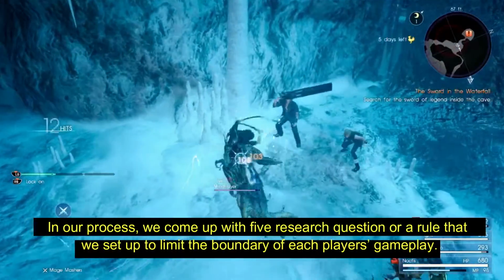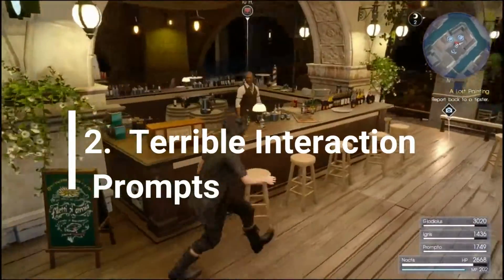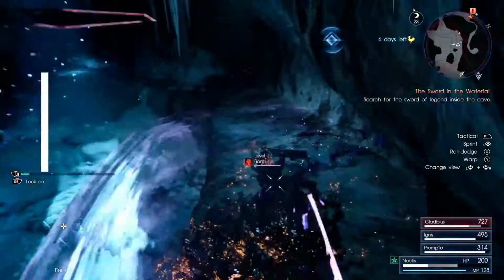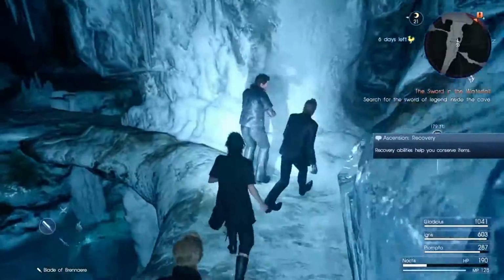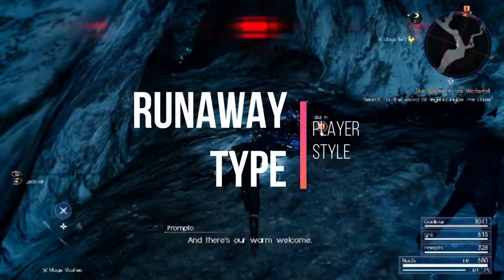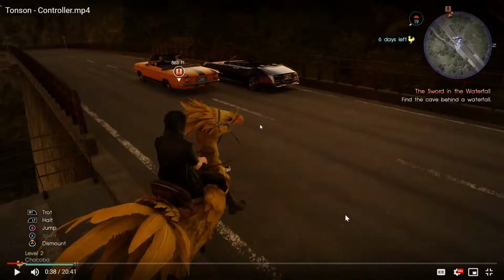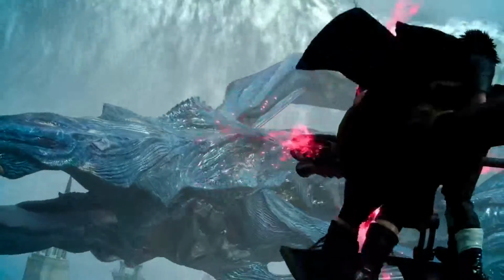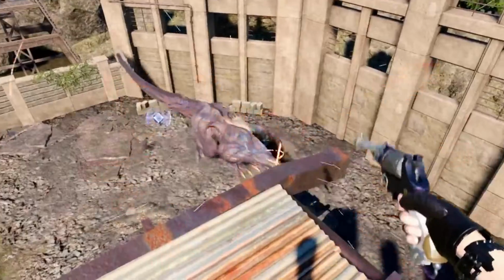IDD302 UX Final Fantasy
Video presentation เป็นส่วนหนึ่งของรายวิชา IDD302 UI/UX ภาคการศึกษาที่ 2/2018

IDD Program
Thammasat University

ผู้สอน อ.ภูมิ ทิพย์อาภากุล
Instructor Poom Thiparpakul